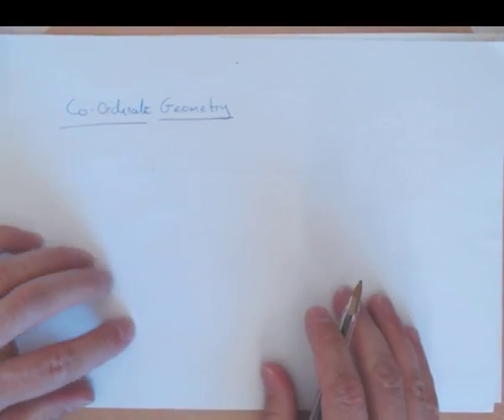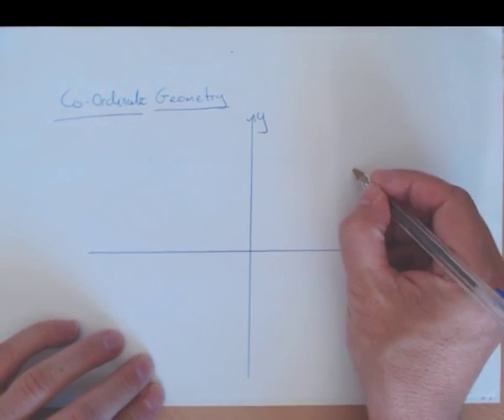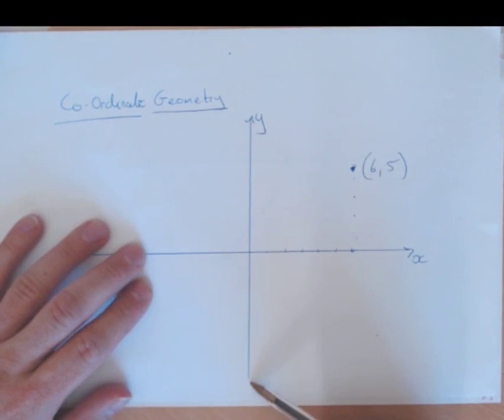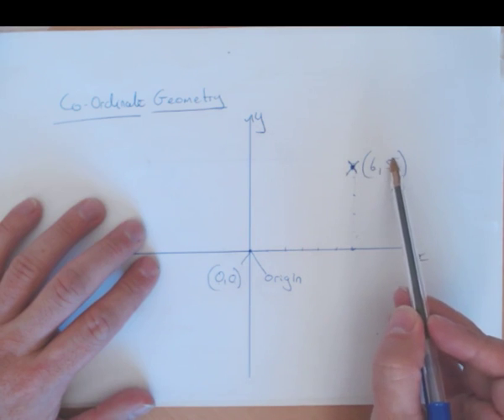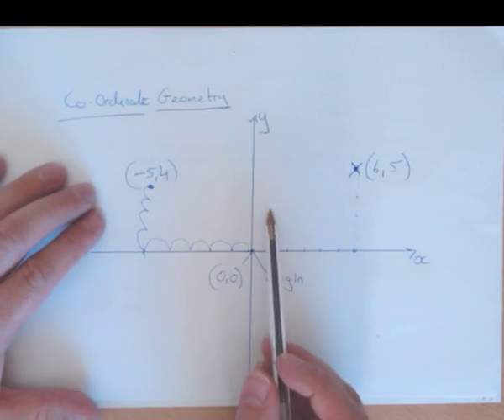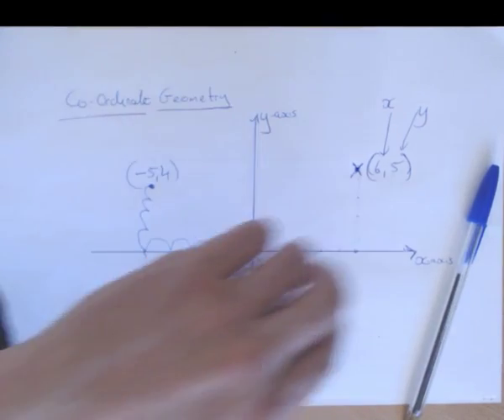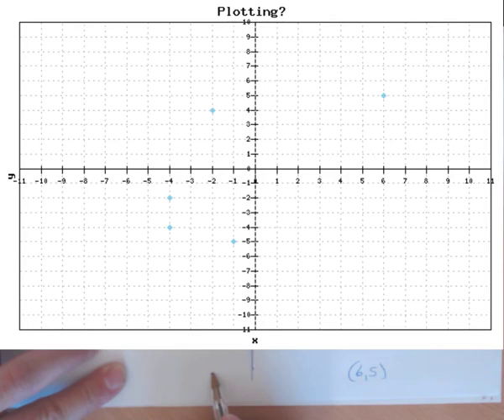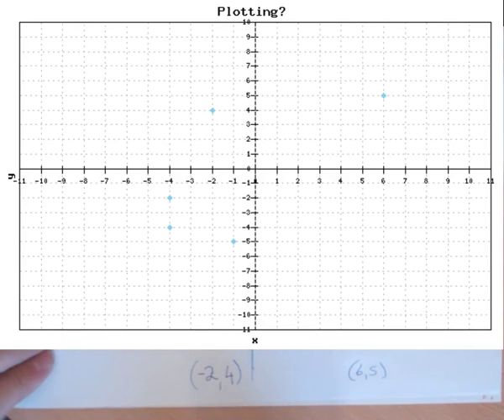Week 04 GeometryReadingCoordinates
Co-Ordinate Geometry Reading Co-ordinates